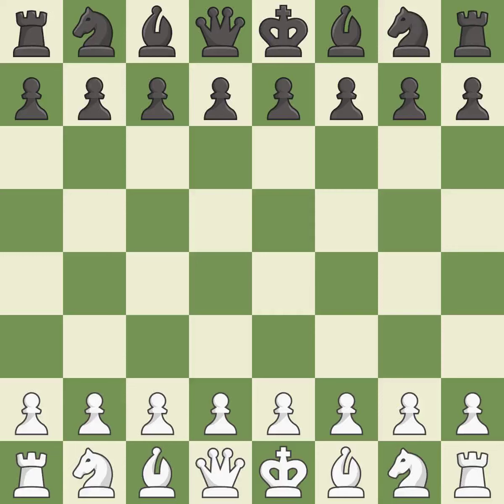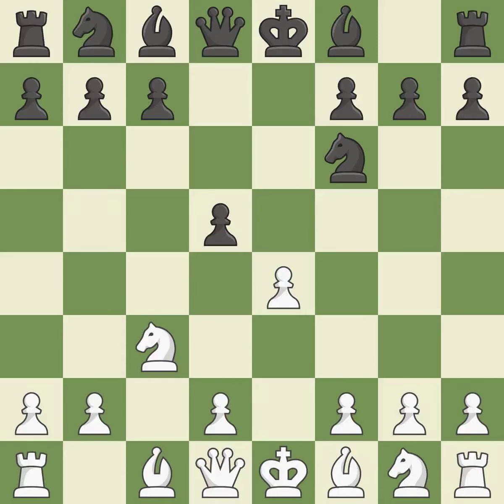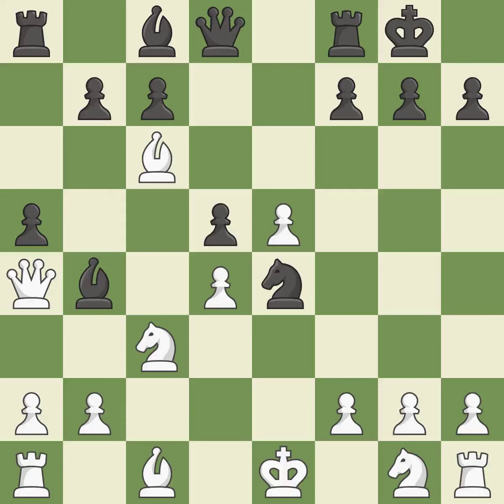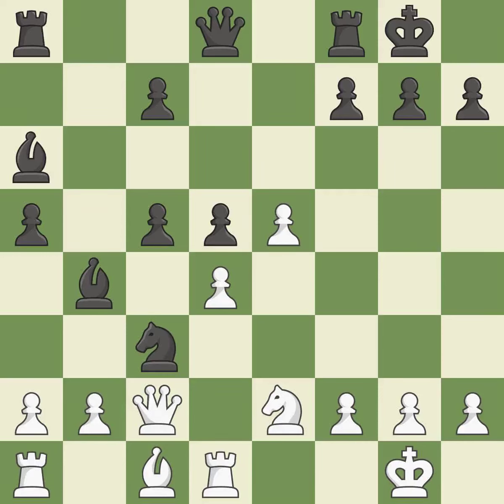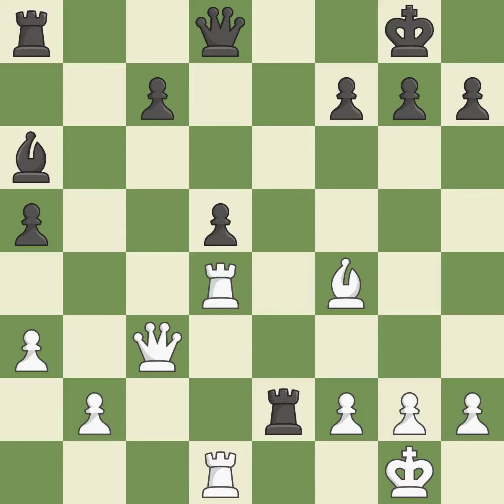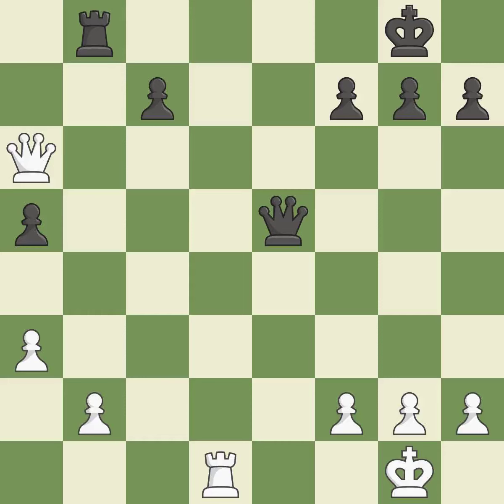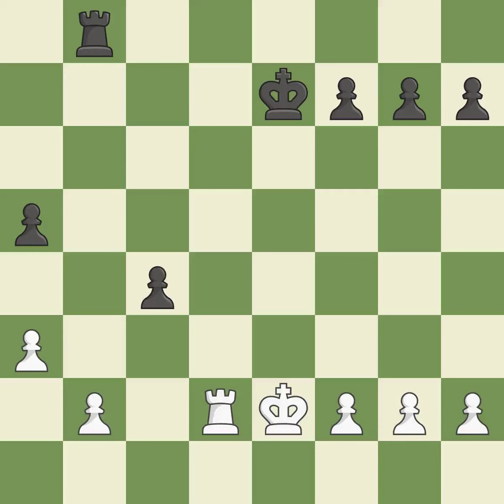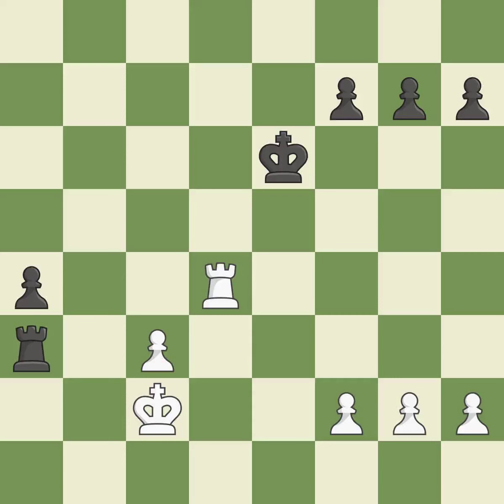White Nakamura, Hi, Black Lenic, L.,English Opening: Miknas-Carls Variation, 3...d5 4.cxd5, Event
English Opening: Miknas-Carls Variation, 3...d5 4.cxd5, Event Gibraltar Masters 2016, Site Caleta ENG, Date 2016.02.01, Round 7.6, White Nakamura, Hi, Black Lenic, L., Result 1/2-1/2, ECO A18, WhiteElo 2787, BlackElo 2611, PlyCount 73, EventDate 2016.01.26, EventType swiss, EventRounds 10, EventCountry ENG, Source Mark Crowther, SourceDate 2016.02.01